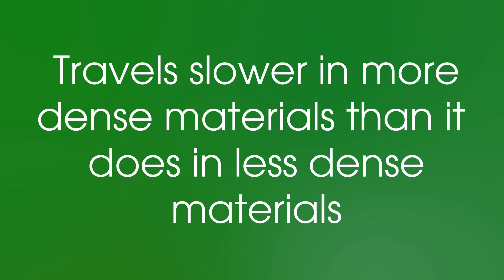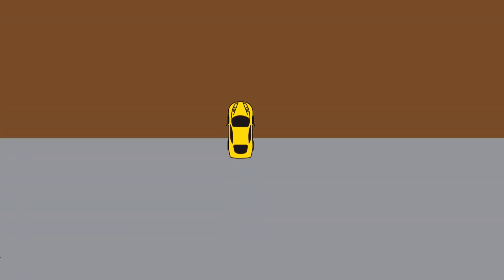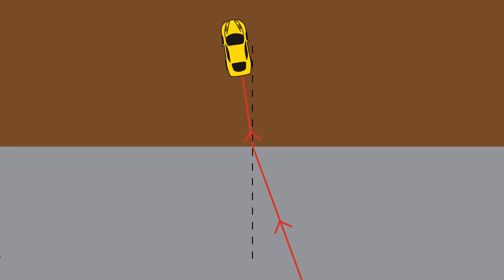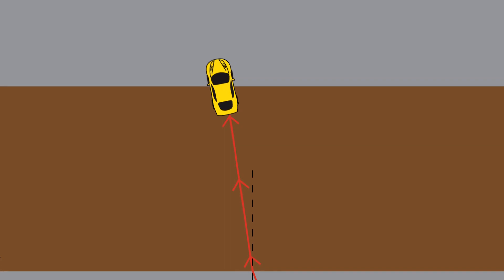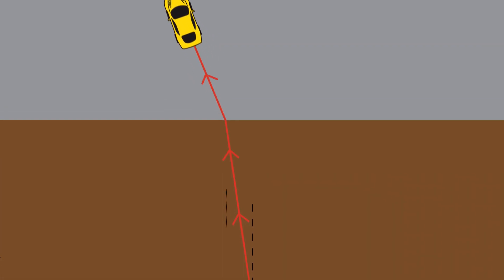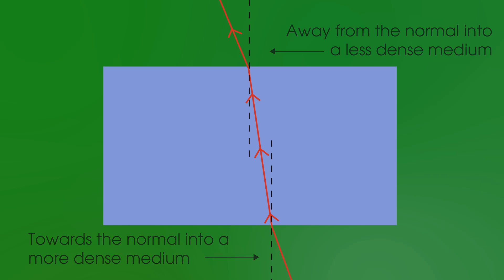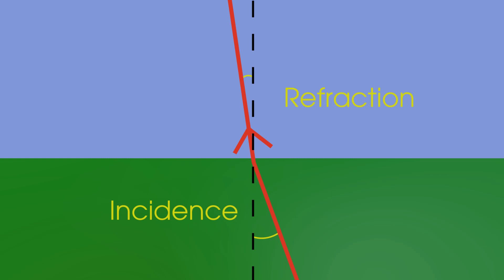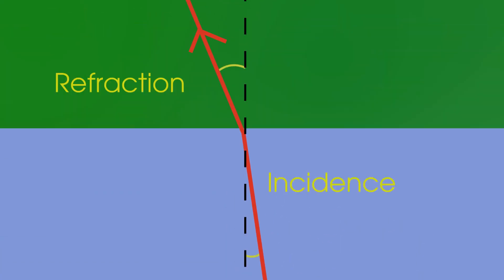Physics - Waves - Refraction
High School GCSE and iGCSE Science physics revision video all about refraction. Covering Agles of incidence and refraction, optical density and refractive index. For AQA, OCR and Edexcel exam boards.